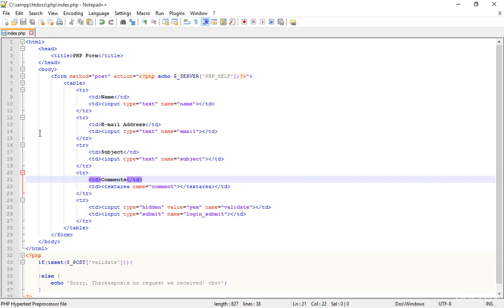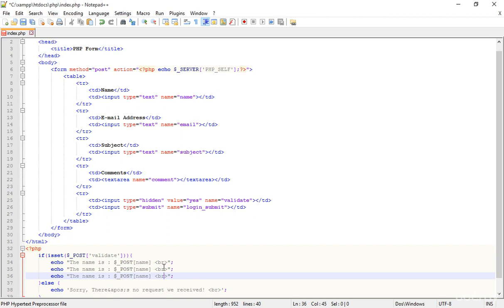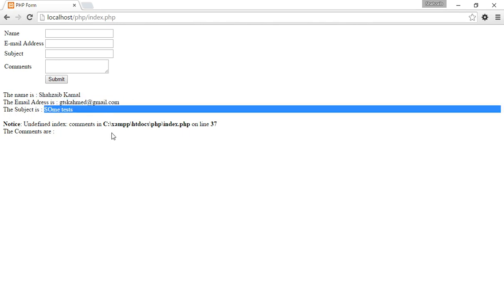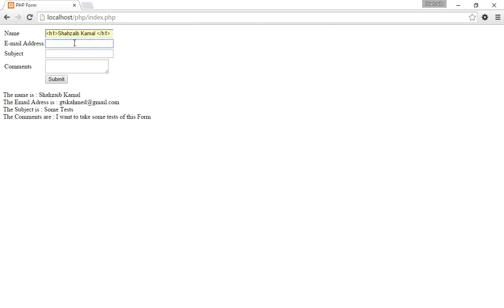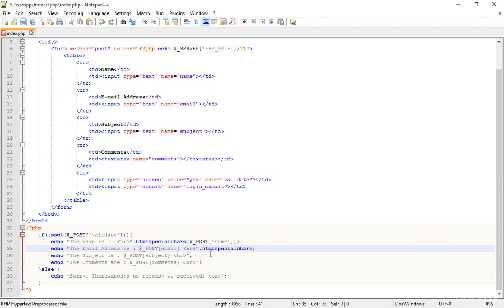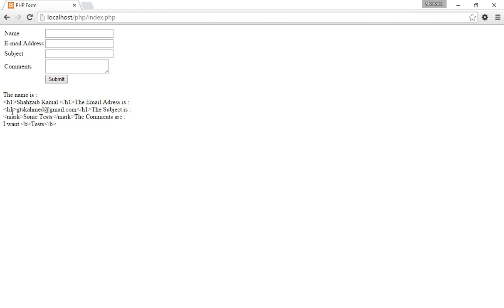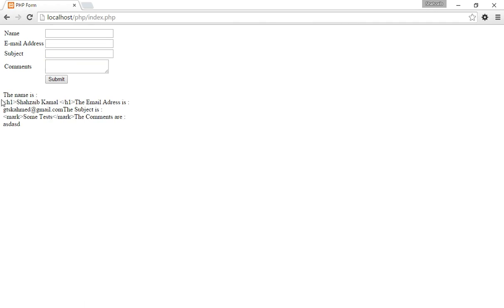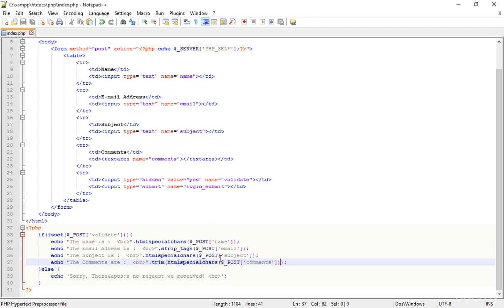How to Creating a CMS #55